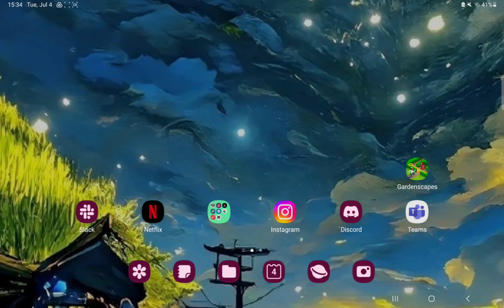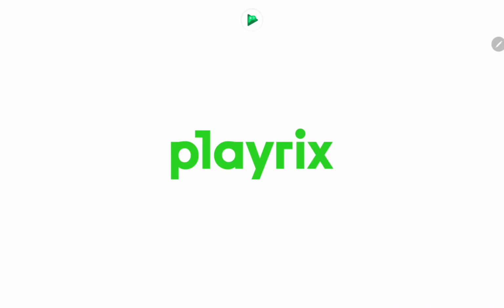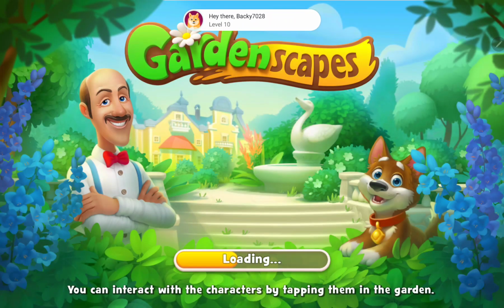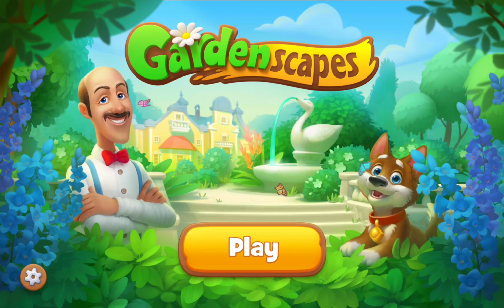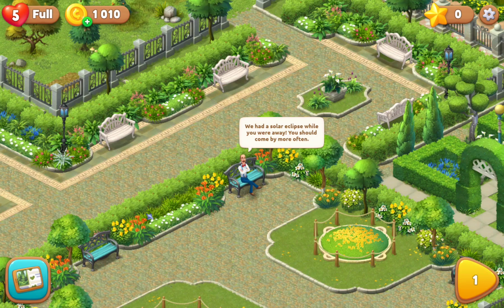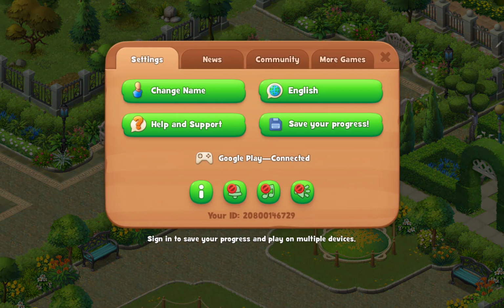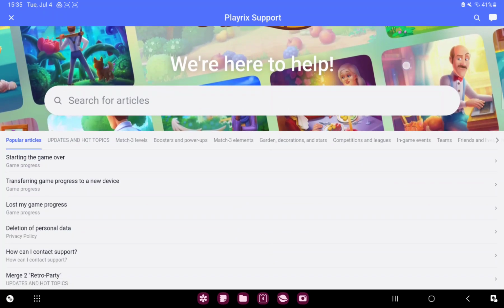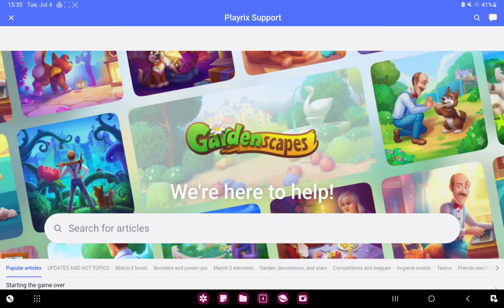Where to find the help and support section on Gardenscapes?